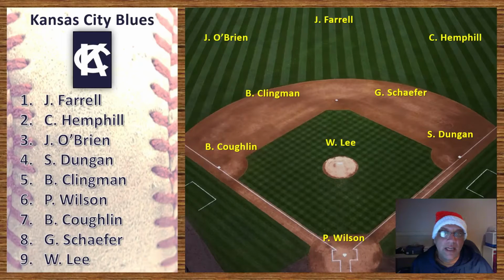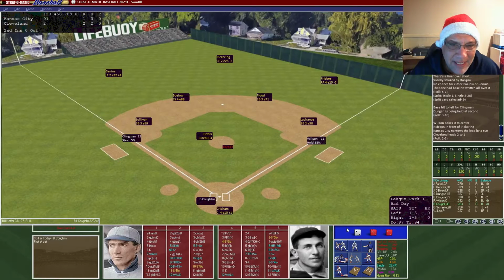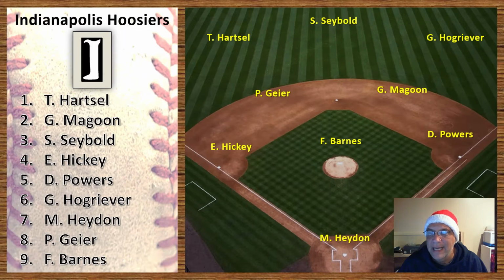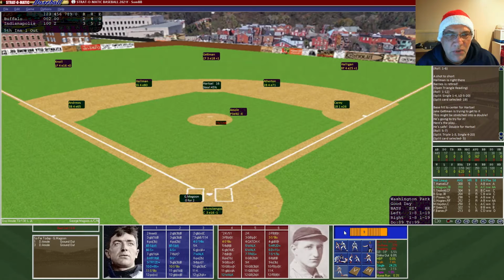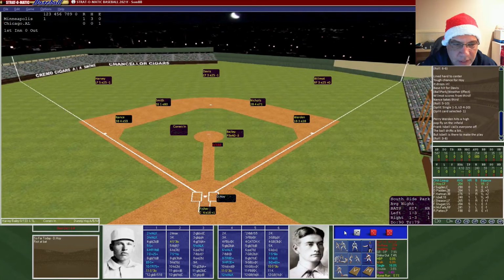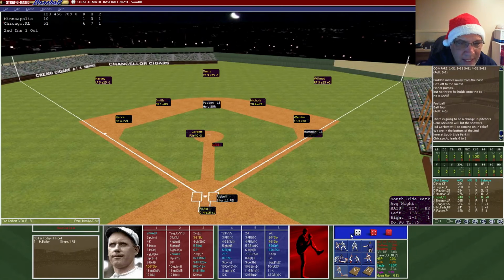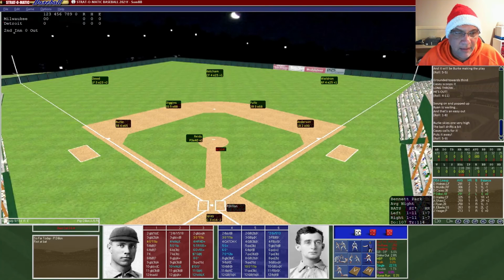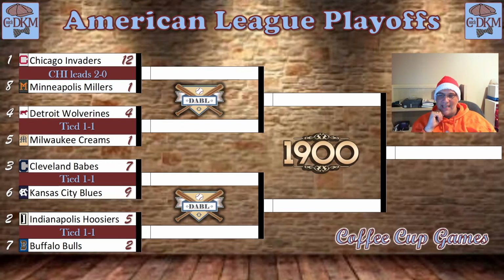Ep.39 Strat-O-Matic Baseball 1900 - PLAYOFFS - American League 1st Round Game 2 Highlight Show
After a compelling set of first games in the first round, we now watch highlights from all the game 2's in the American League. Can Chicago dominate Minneapolis?  Can Detroit respond against Milwaukee?  Can Cleveland win both home games against Kansas City? And can Indianapolis bounce back after their devastating game 1 loss to Buffalo?